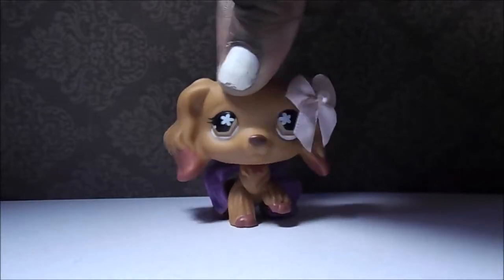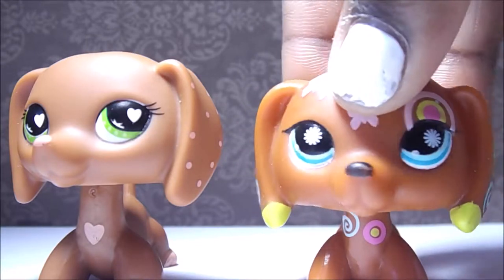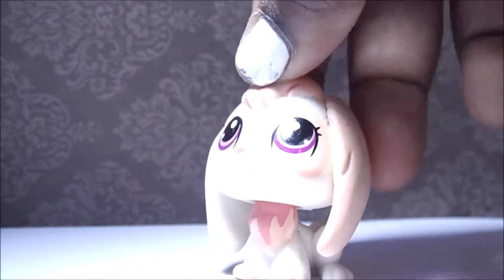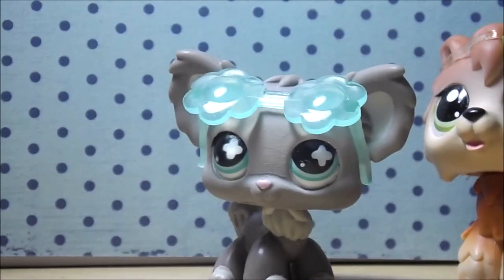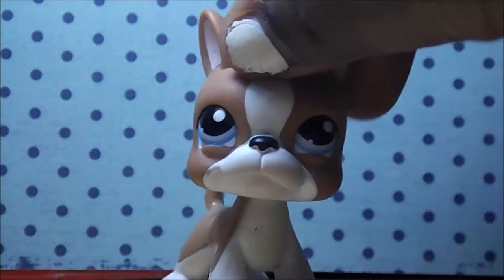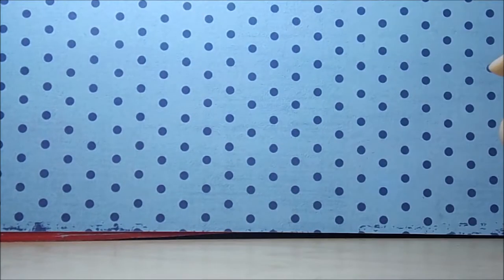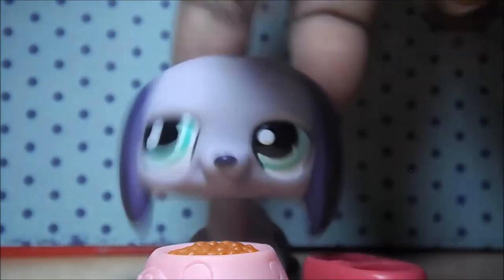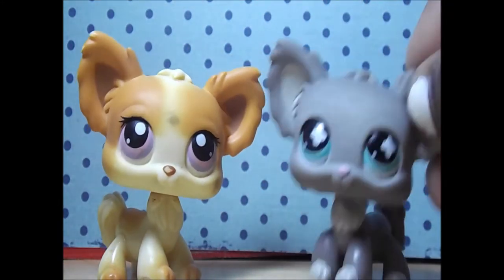HUGE LPS haul (30+ LPS)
(I'm so sorry for the black bars in the end clips idk what happened there and some places are sped up to save time)